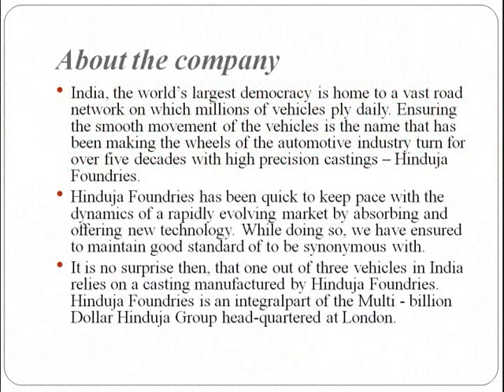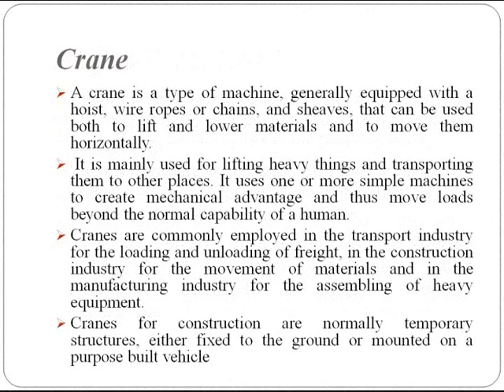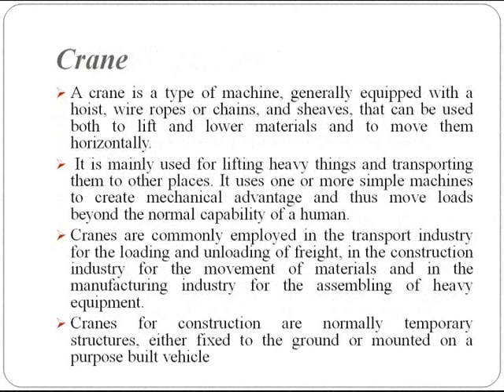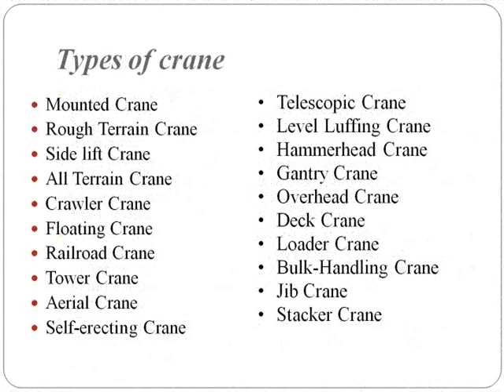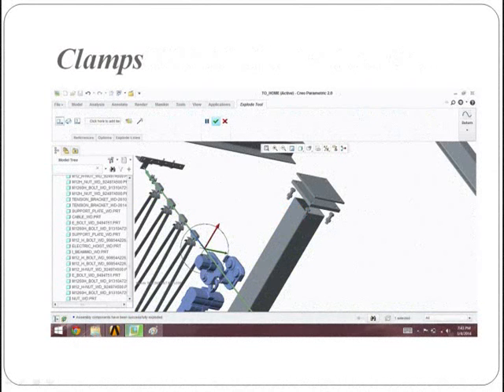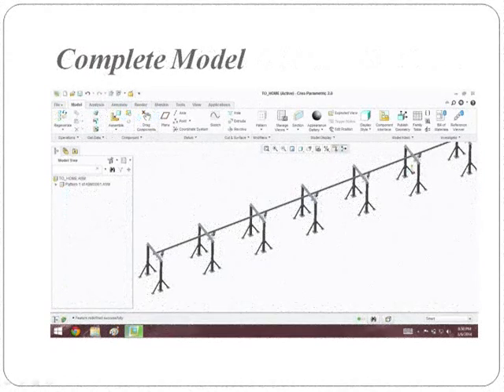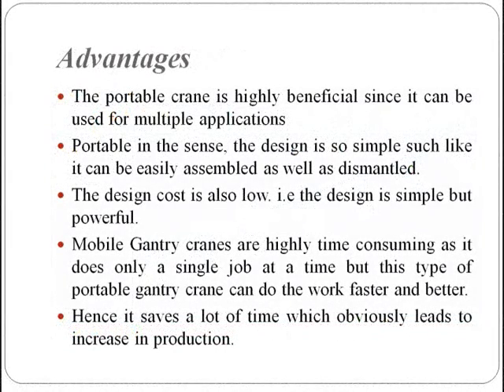My Edited Video